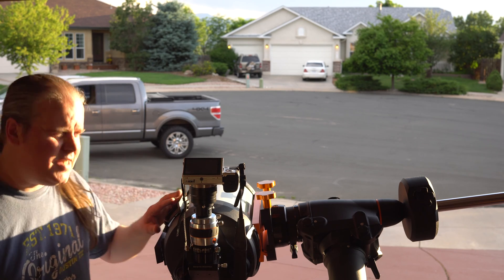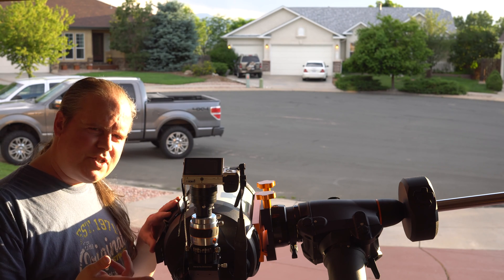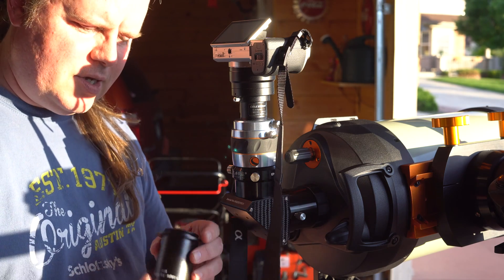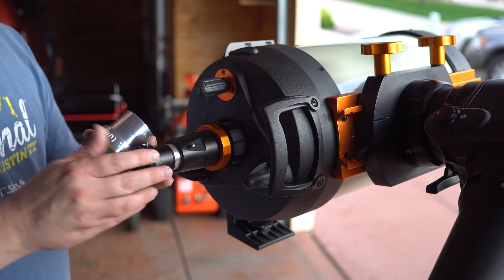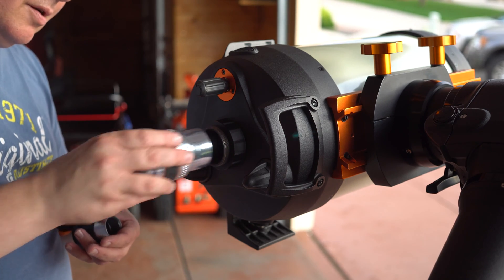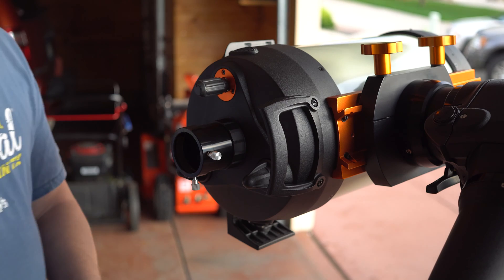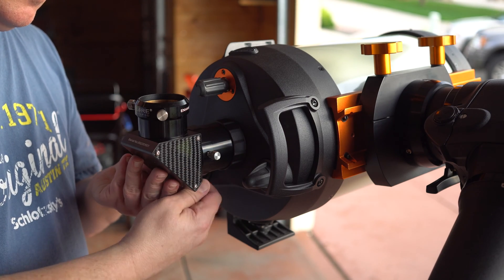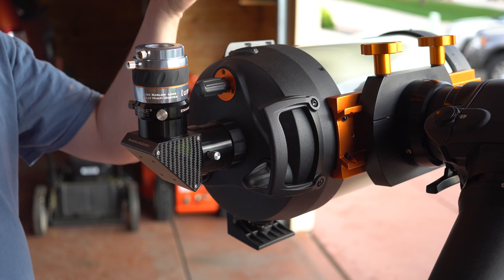Celestron 8" Edge HD: Crank it up... 7,500mm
Neighbors beware!!!  :)

By adding a Celestron doubler (2.5x), you can increase the 8" from 2,032mm to 5,080mm.  But add a crop-sensor camera (1.5x), and it will jump to a whopping 7,620mm.